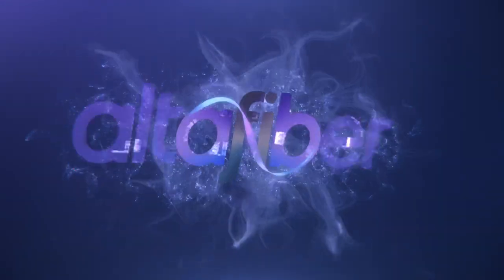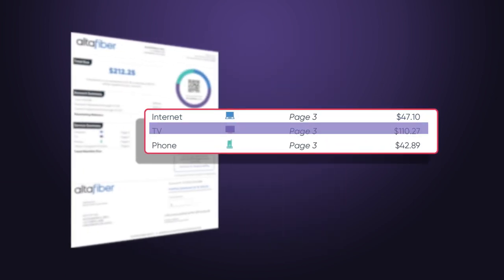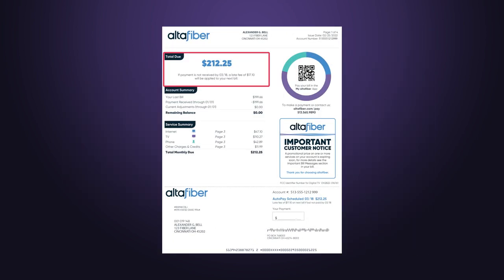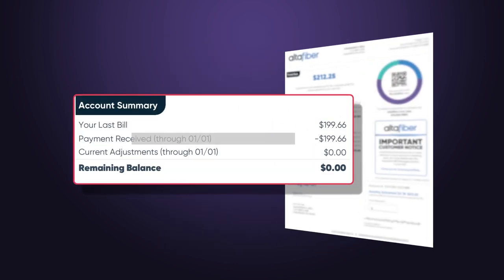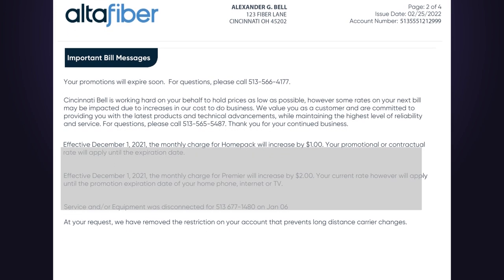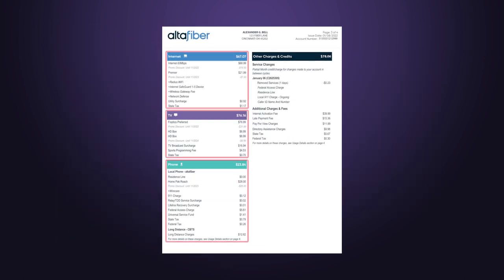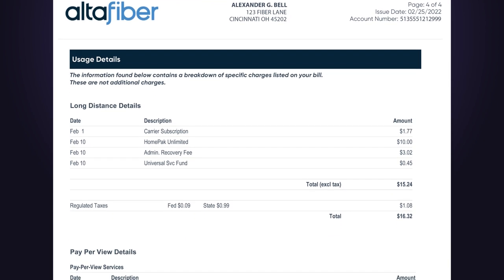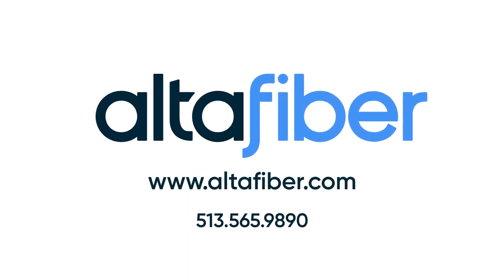altafiber Bill Explanation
Follow along to learn more about your bill and how to navigate it.